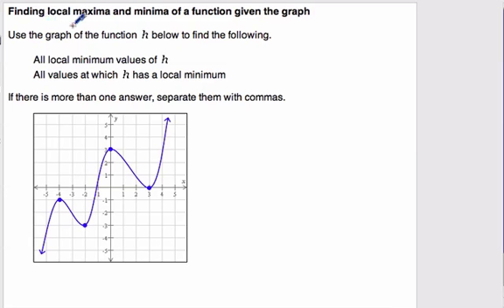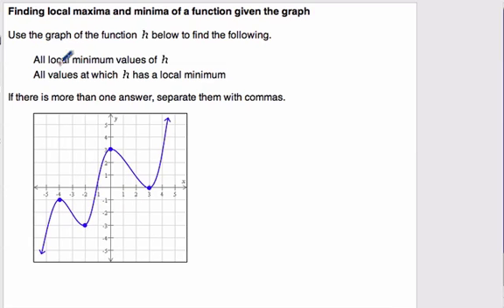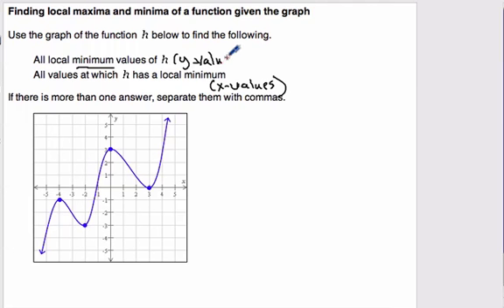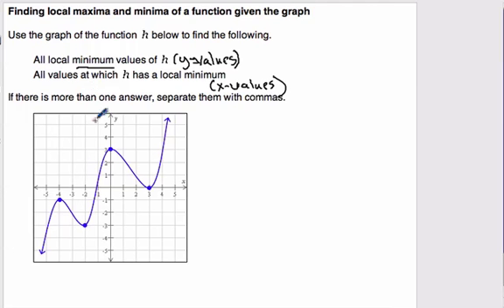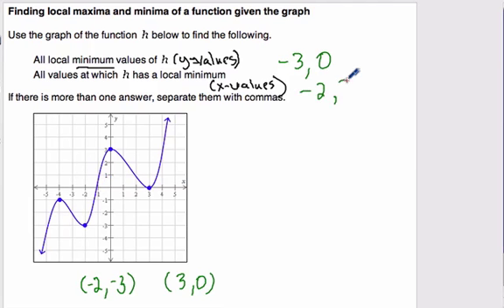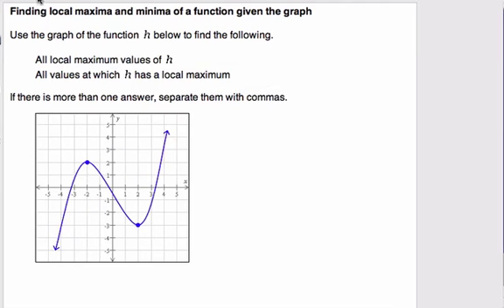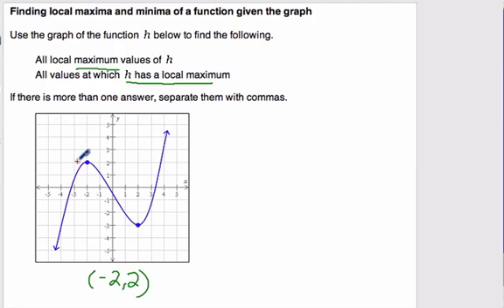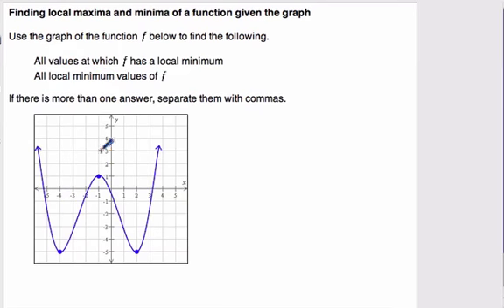Find local max n min given graph